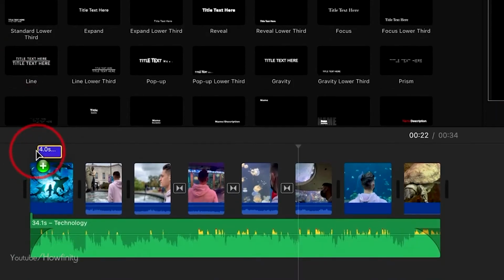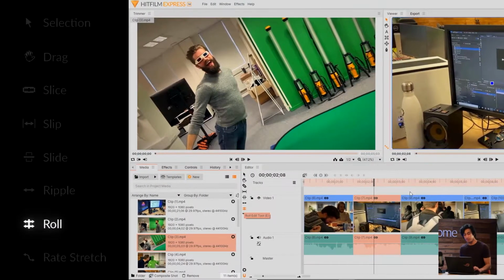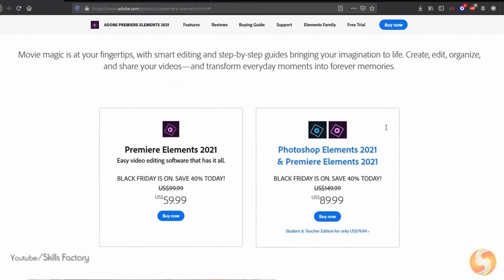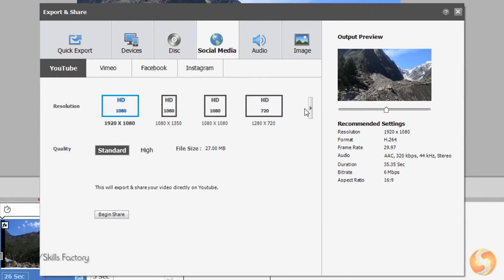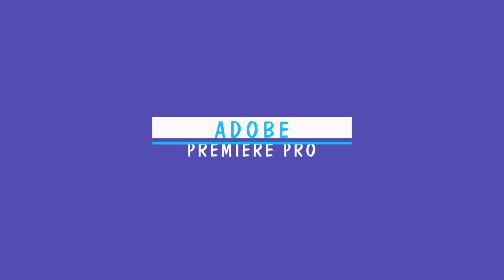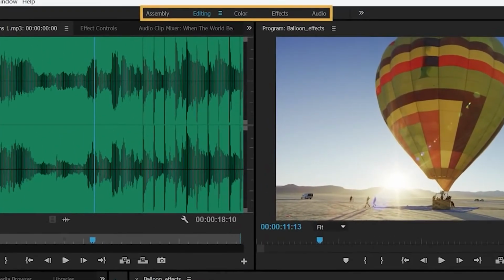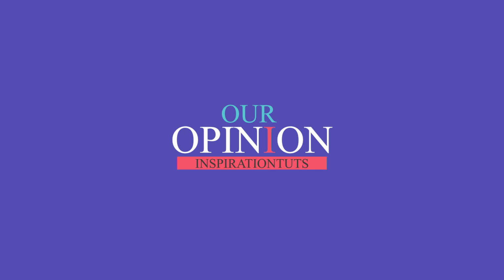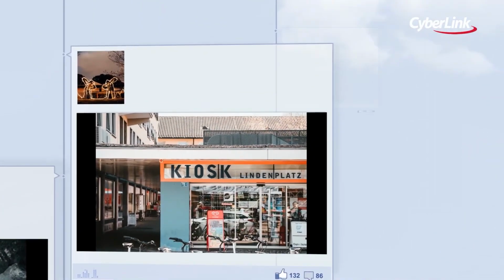Best Mac Users Editing programs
In this video, we’ll also talk about the best professional video editing programs available on the Mac, for those of you who will consider a career in the industry, you will need a powerful program that can help you express your creativity in a professional unlimited way.